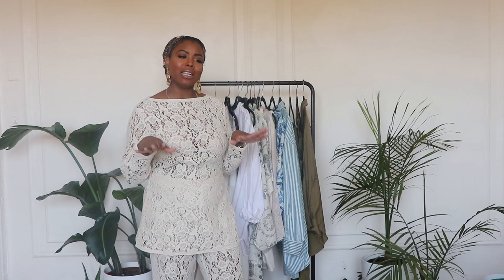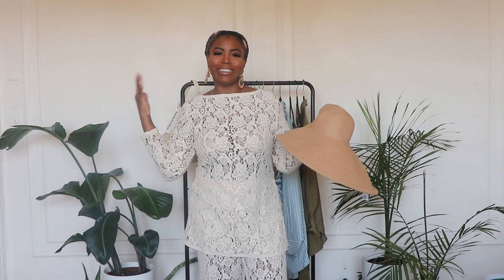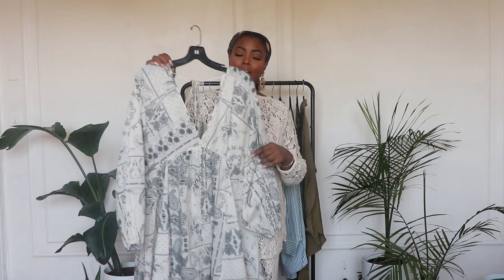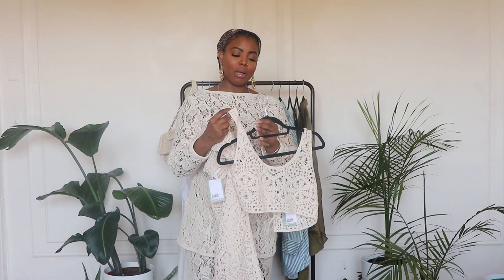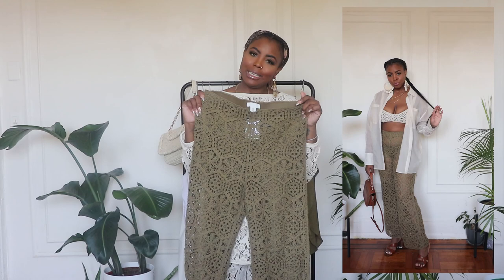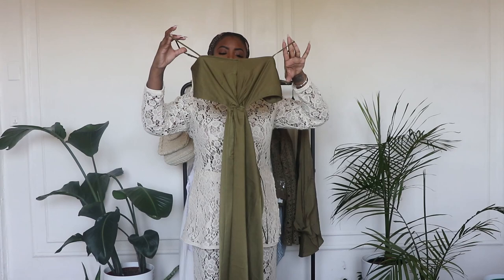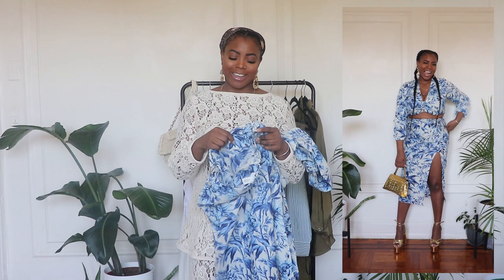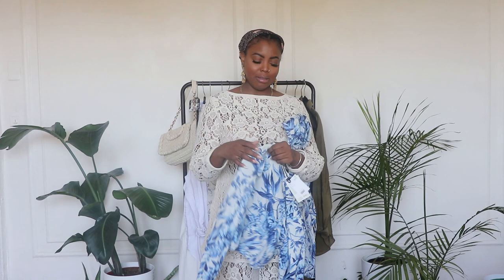*New In* H&M Try on Haul with Jacquemus, Cult Gaia, and Zara Dupes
This Haul Is a Love For Me 5 Stars Def would recommend

My Sizes for Reference
8/10
M/L
5'7.5

Links In No Particular Order

Hope You Enjoyed Haul Sunday As Much As I Did :)